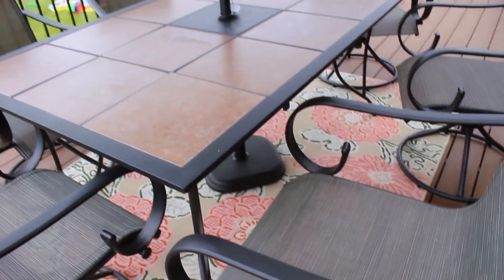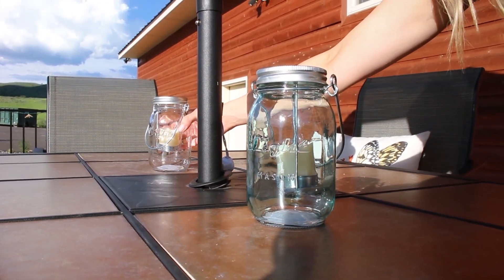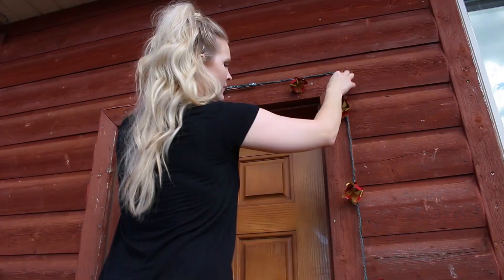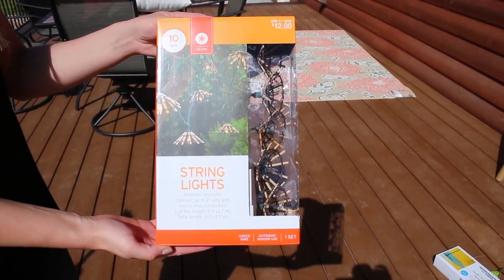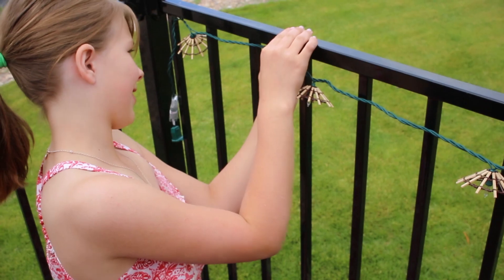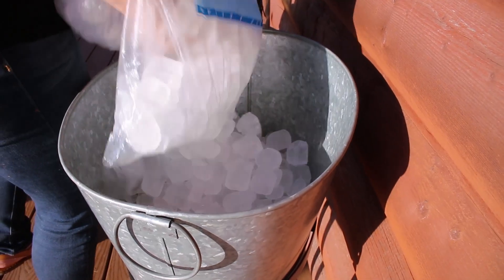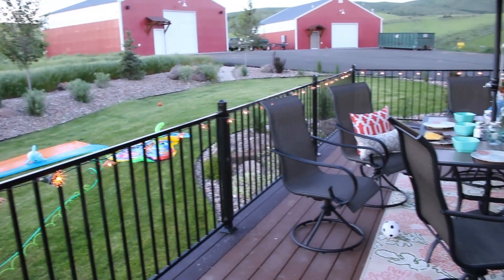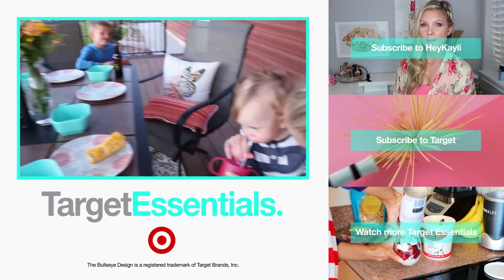Last Minute Outdoor Decorating Ideas!!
Hello everyone!! Yay!! One of my favorite things about summer is having BBQ's and outdoor parties! Today we're showing you some of the fun ways we decorated our deck. We had a blast and will be enjoying it with friends and family all summer long!!
I got all of my summer essentials from Target and you can too!!